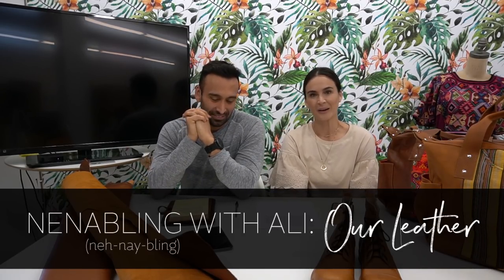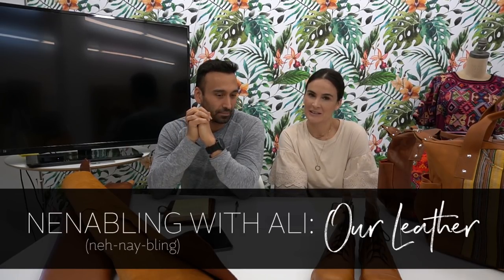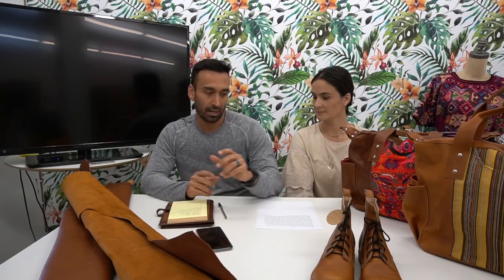Nenabling with Ali - 02.01.2018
Let's talk about Leather!